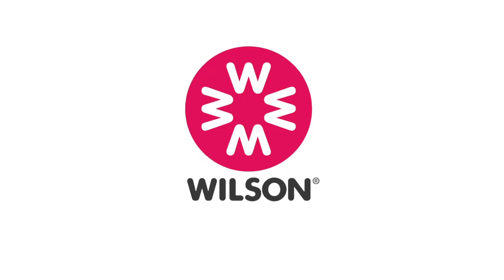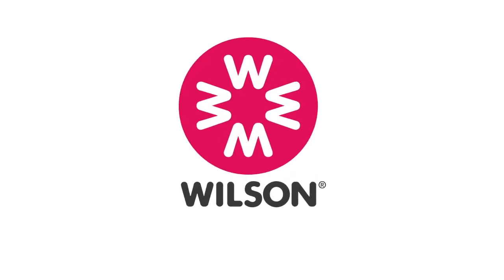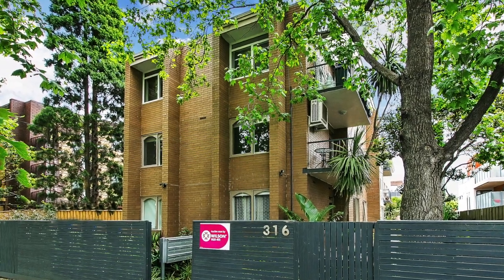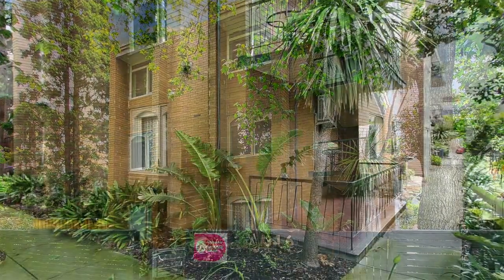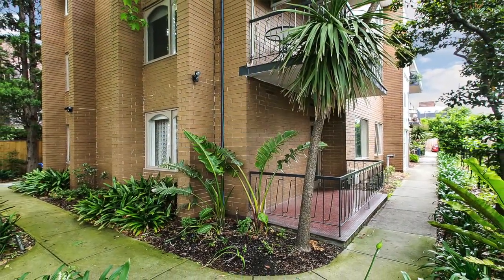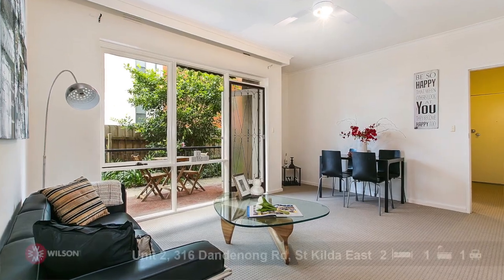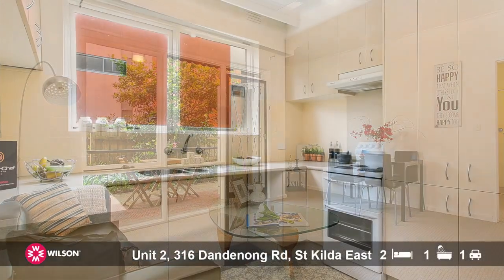Unit 2, 316 Dandenong Rd, St Kilda East